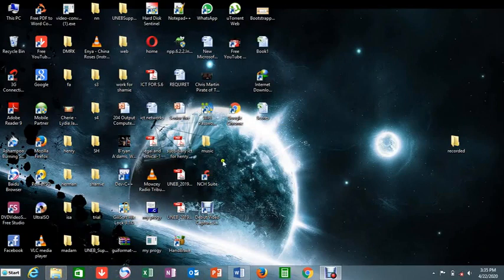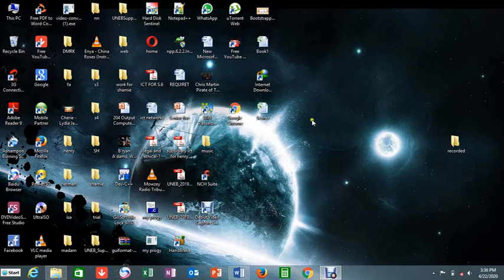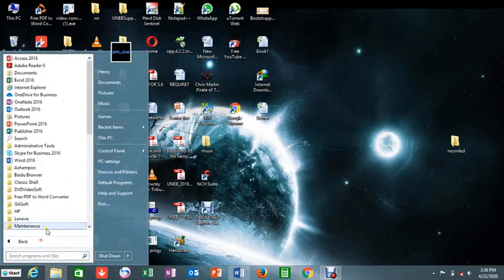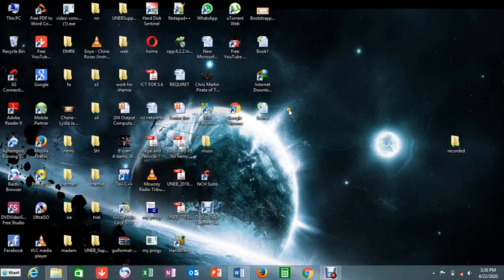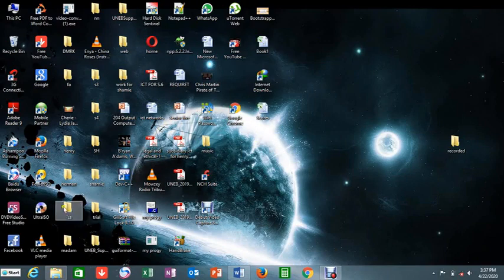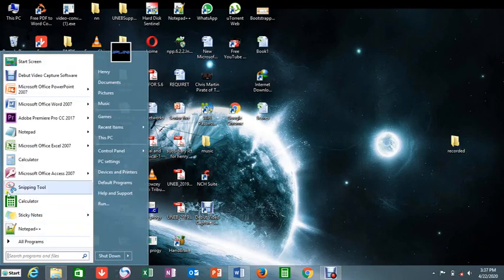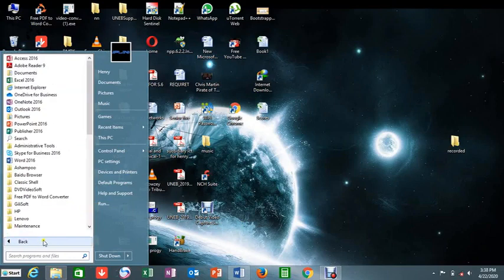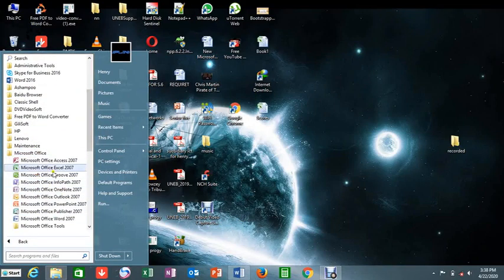(MS Word) Windows desktop 01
Windows desktop explained